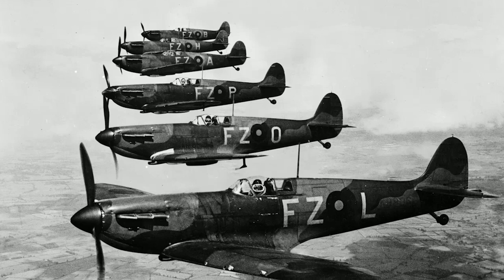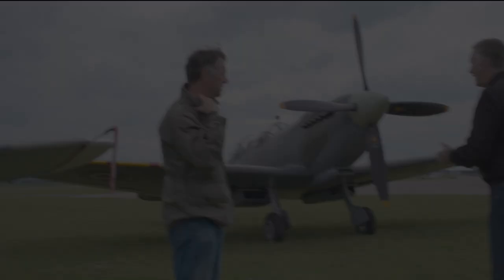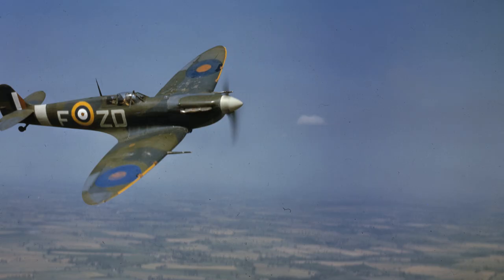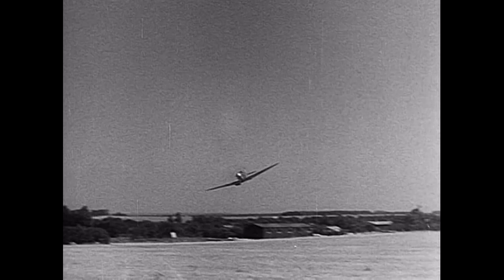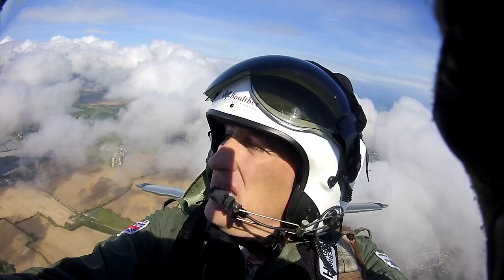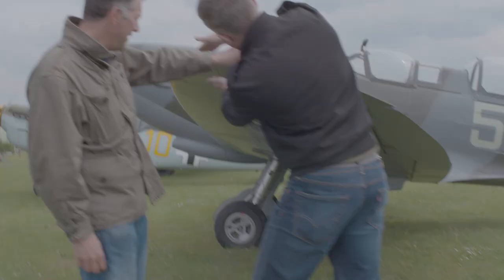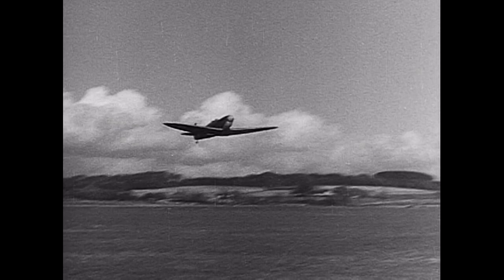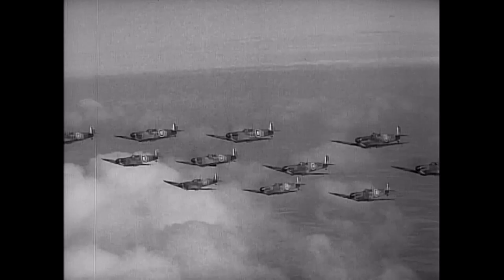The Spitfire: A Wargaming Documentary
The miracle of Dunkirk formed the backdrop of our partnership with Warner Bros. for Christopher Nolan’s World War II action thriller, DUNKIRK.

Wargaming takes you on an exploration of Spitfires and their history, featuring an exclusive interview with author/historian James Holland and the incredible crew of the Boultbee Flight Academy.